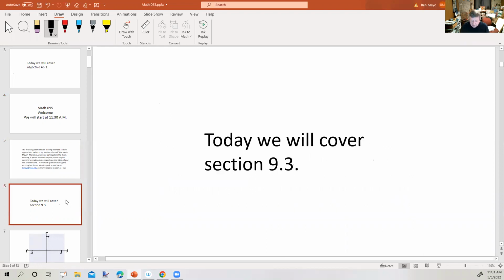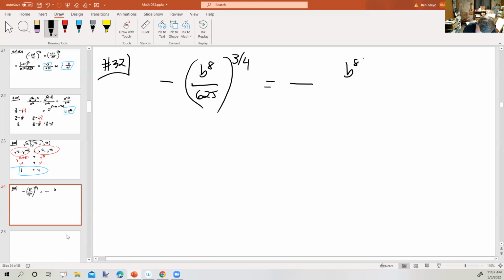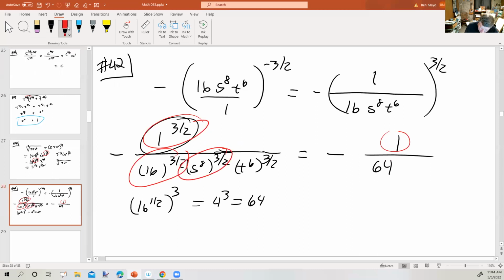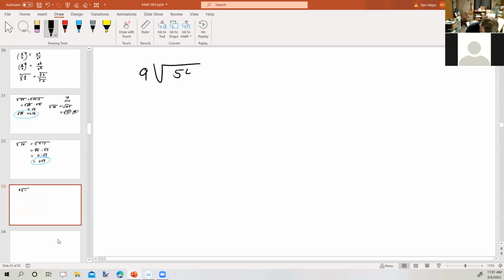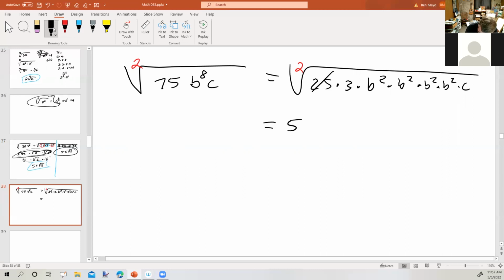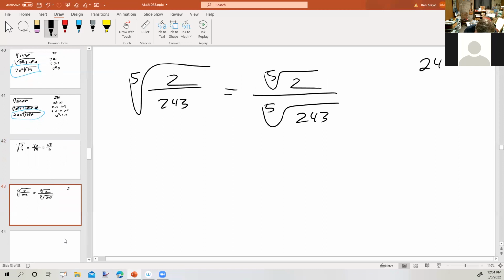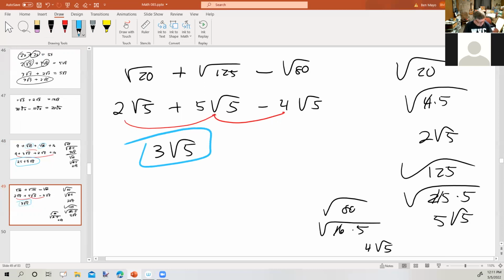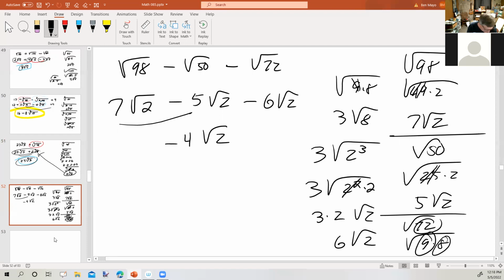Math 095 Spring 2022 Section 9.3